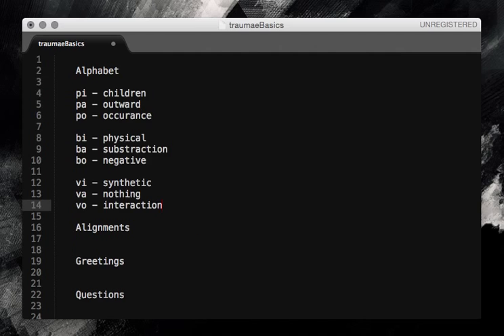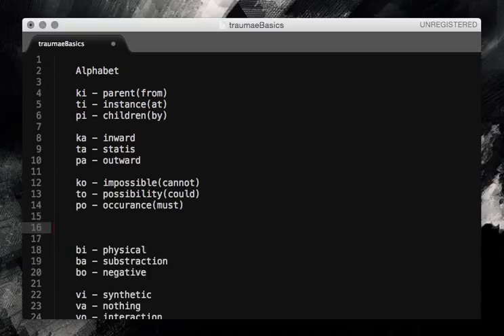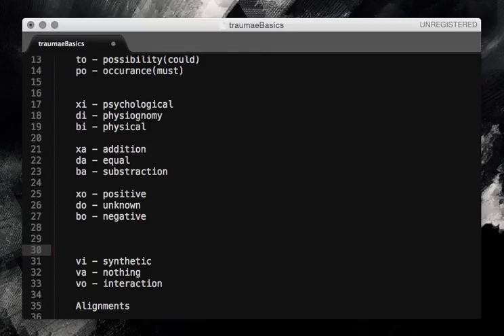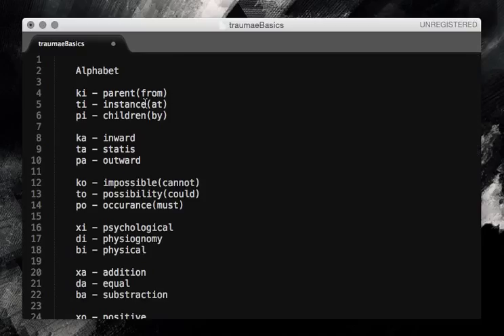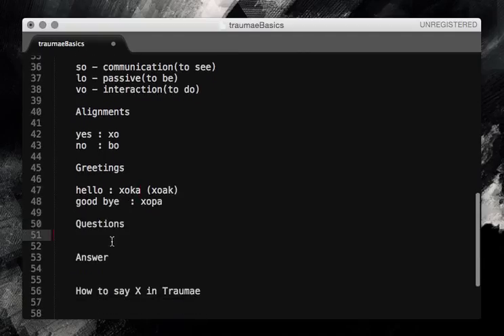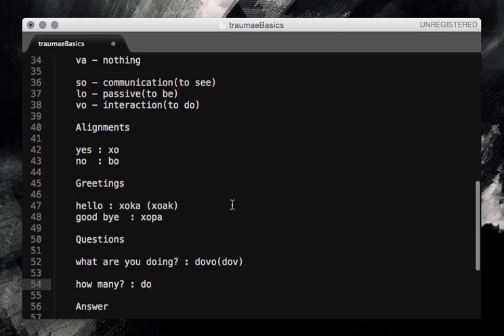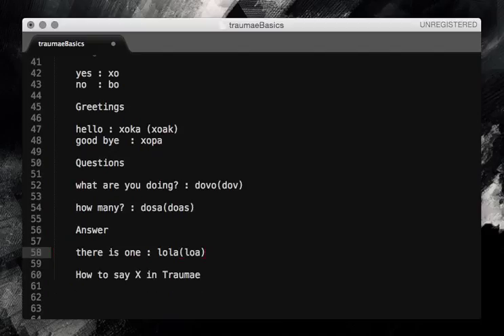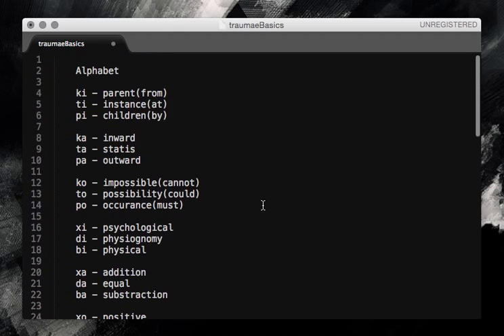Traumae Language Introduction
A quick run through some of Traumae basics.